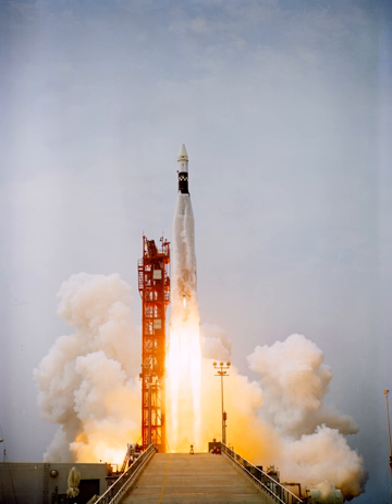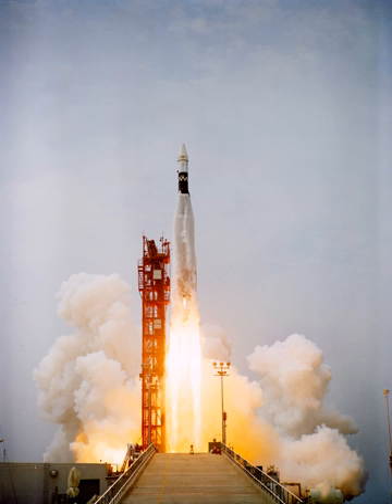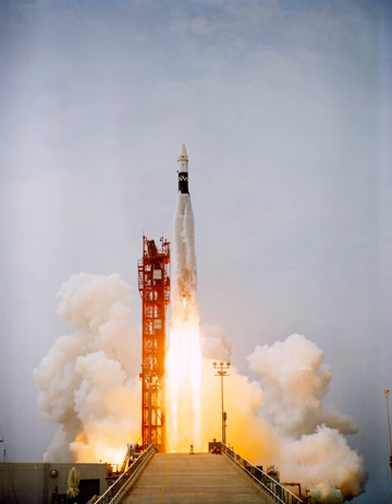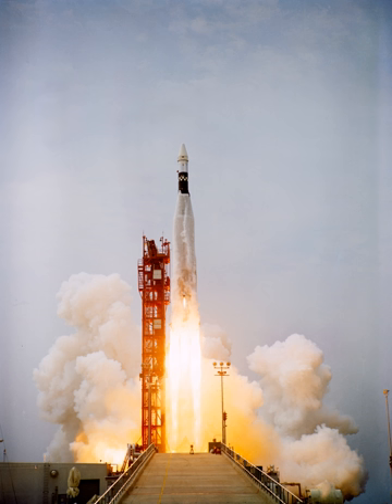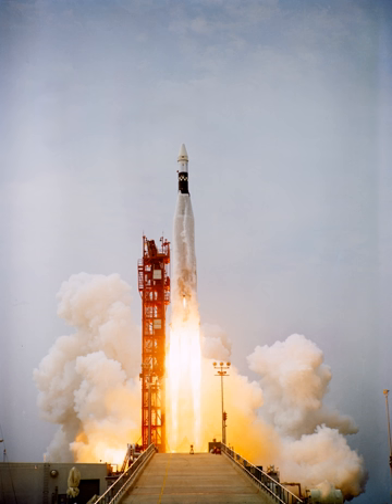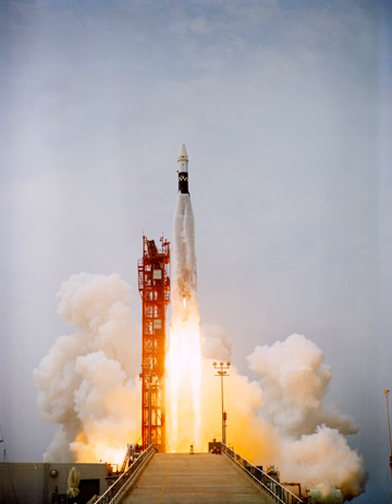Atlas SLV-3 | Wikipedia audio article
00:01:25 1 Versions
00:01:38 1.1 Baseline
00:03:20 1.2 Revision A
00:03:50 1.3 Revision B
00:04:12 1.4 Revision C
00:04:30 1.5 Atlas-SLV3D

- Socrates

SUMMARY
The Atlas SLV-3, or SLV-3 Atlas was an American expendable launch system derived from the SM-65 Atlas / SM-65D Atlas  missile. It was a member of the Atlas family of rockets.
The Atlas SLV-3 was a stage and a half rocket, built as a standardized replacement for earlier Atlas launch systems, which had been derived from the various Atlas missiles.Most space launcher variants of the Atlas up to 1965 were derived from the D-series Atlas ICBM with custom modifications for the needs of the particular mission. The SLV-3 would use a standardized configuration based on the Atlas D missile for all launches with the exception of different widths for the top of the rocket depending on the upper stage being flown.
The SLV-3 had thicker gauge tank walls to support the weight of upper stages as well as upgraded engines and removal of unneeded ICBM hardware such as retrorockets. Although the main engines had greater thrust, the verniers were detuned slightly in the interest of improved ISP (vacuum specific impulse).
Variants of the SLV-3 flew until 2004 when the legacy Atlas was retired from service and replaced by the Atlas V, a completely new vehicle with conventional aircraft-style construction and different engines.